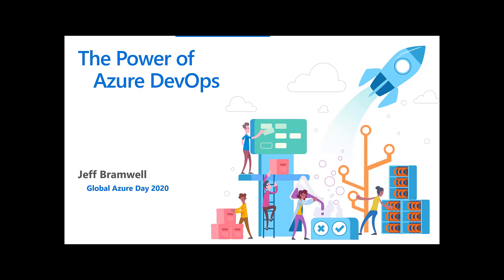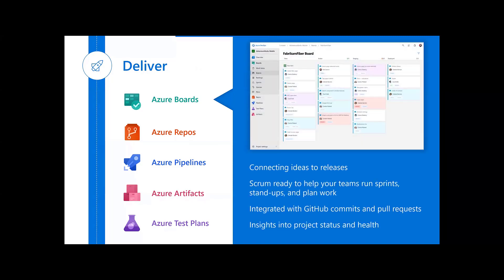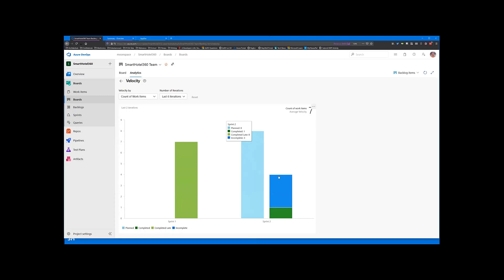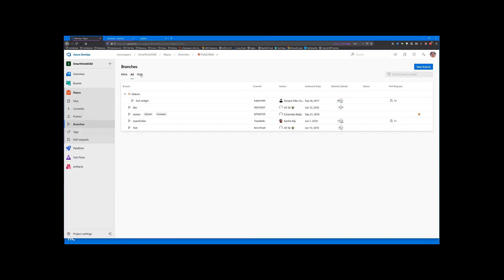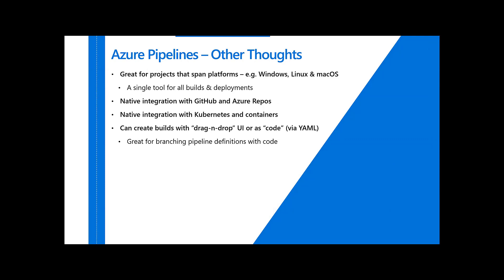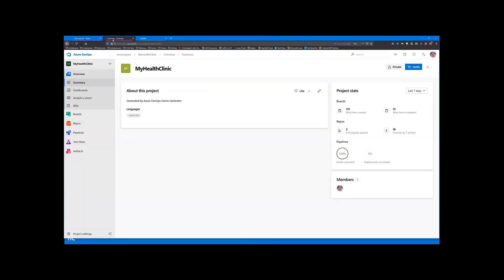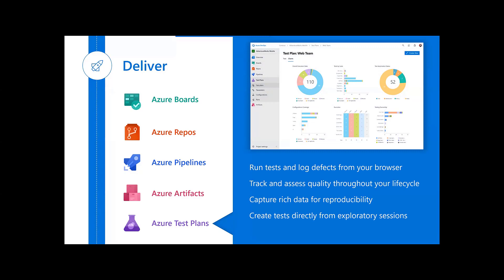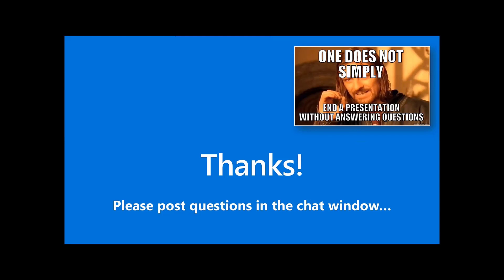The power of Azure DevOps - Jeff Bramwell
Global Azure Day 2020 - Omaha - The power of Azure DevOps - Jeff Bramwell